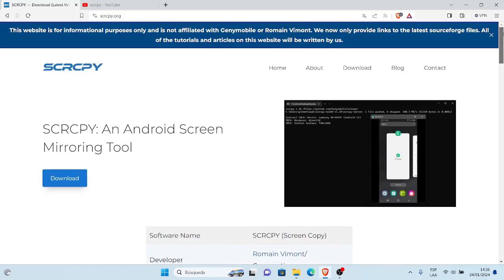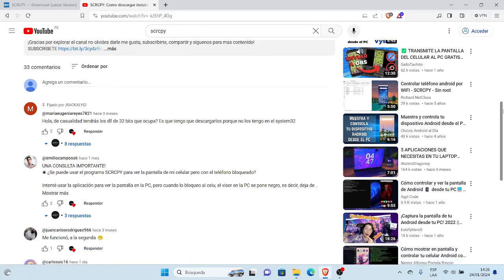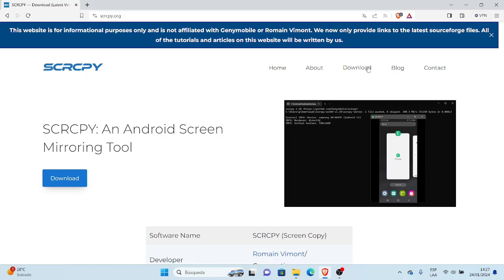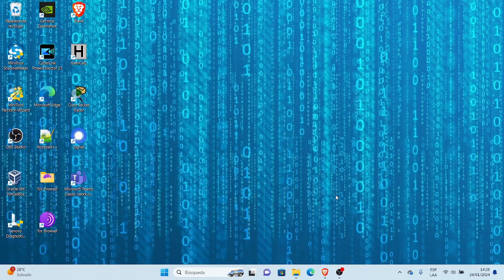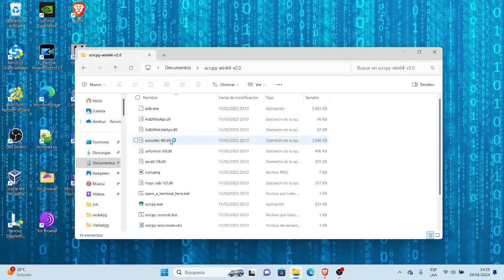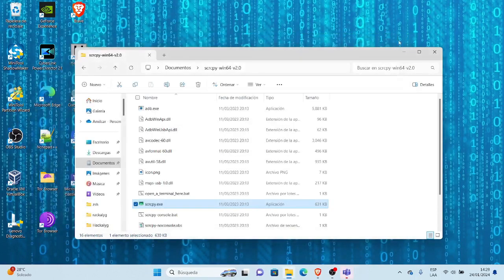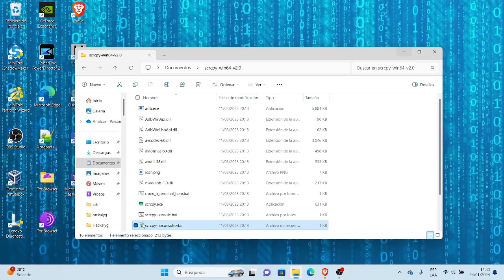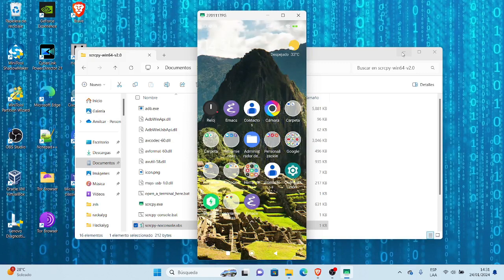Como ocultar la consola CMD de SCRCPY | SCRCPY: Una Herramienta de Espejo de Pantalla de Android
Este video te muestra Como ocultar la consola CMD de SCRCPY en Windows 11 |
SCRCPY: Una Herramienta de Espejo de Pantalla de Android